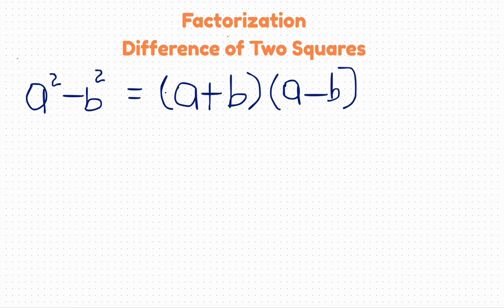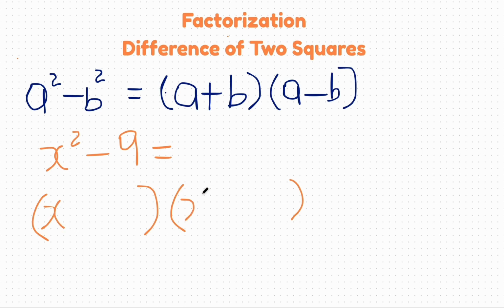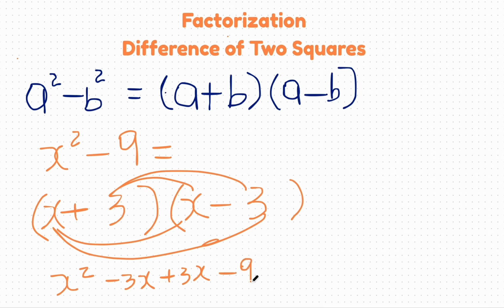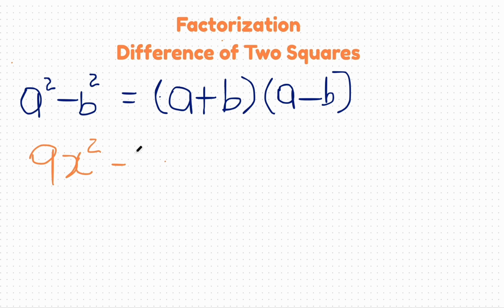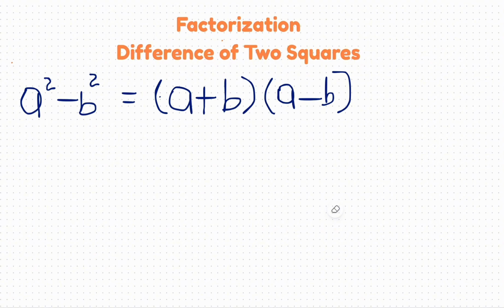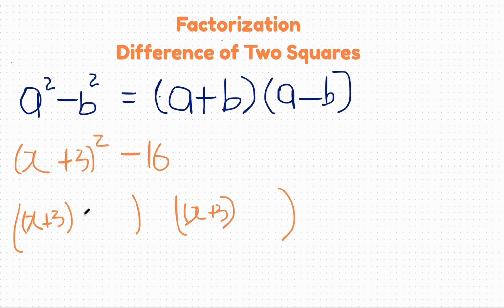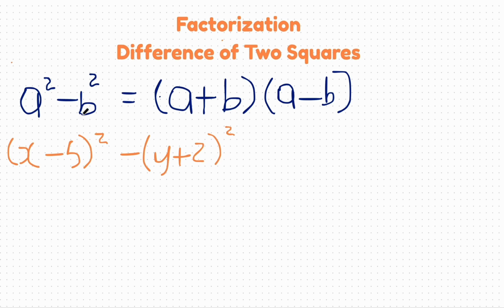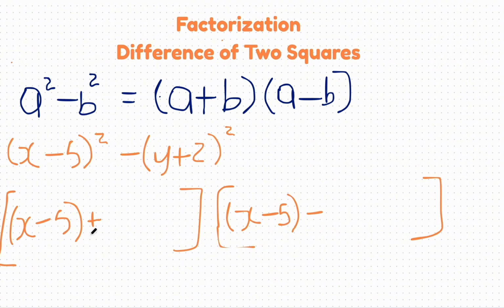Factorize Difference of Two Squares made easy